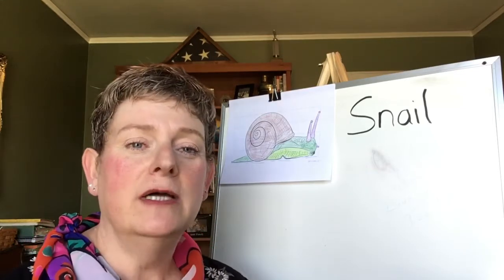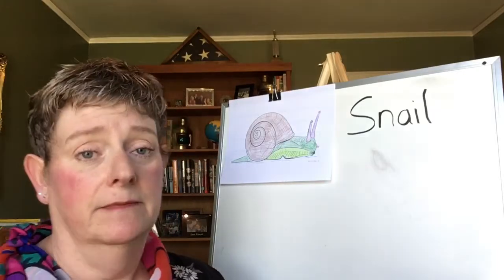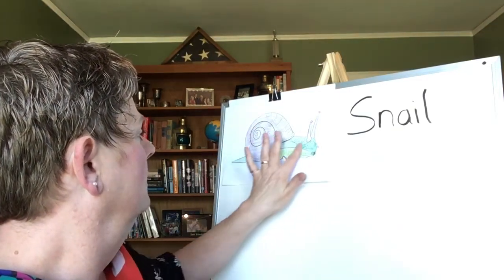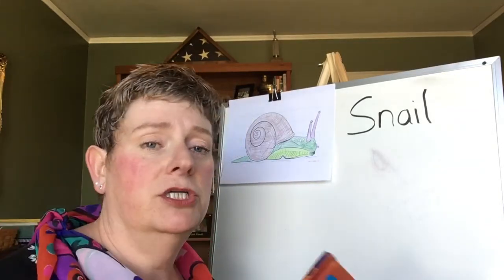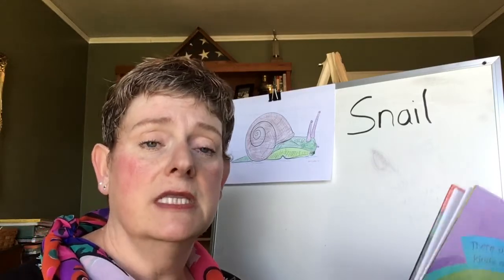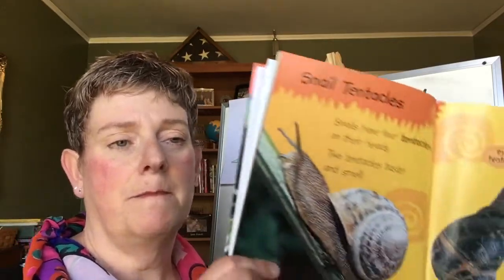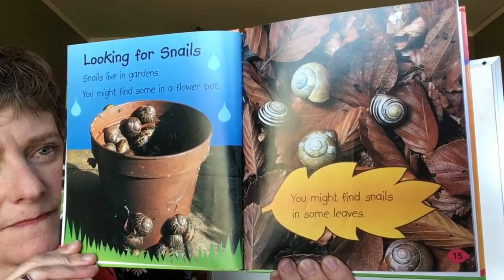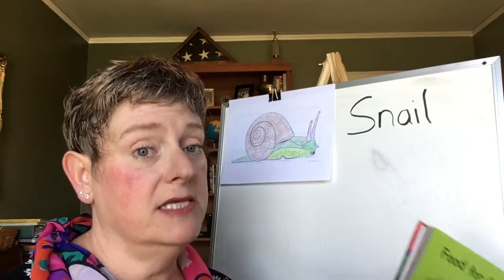Philomath Montessori Snail Lesson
Philomath Montessori Parts of the Snail